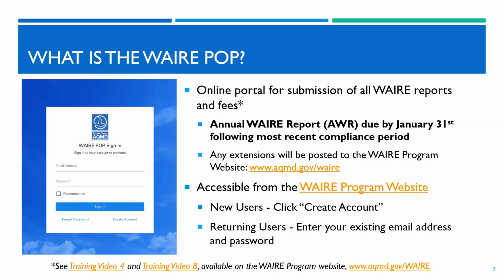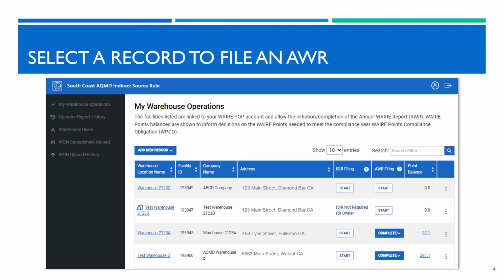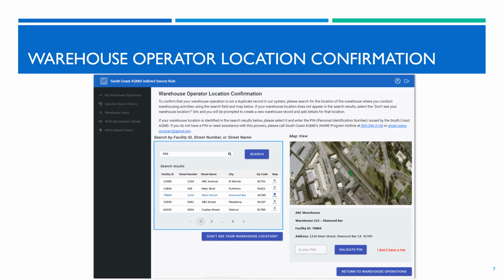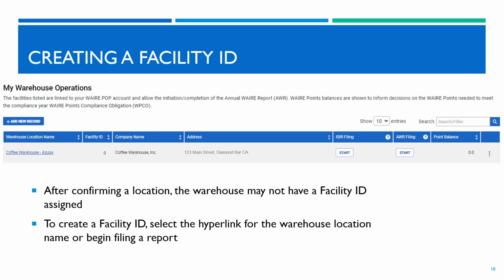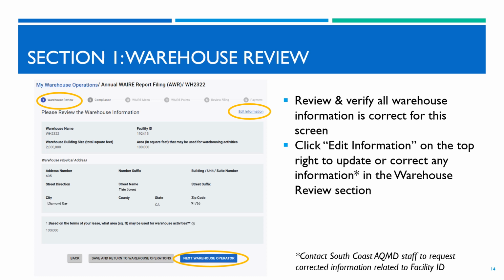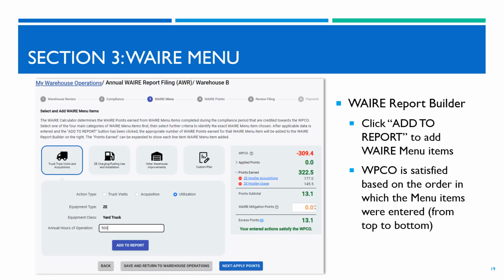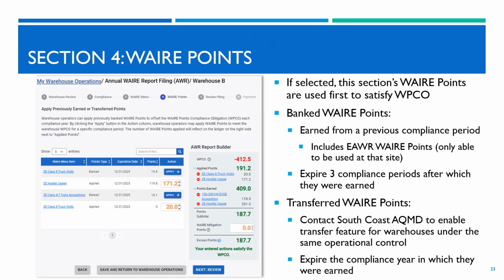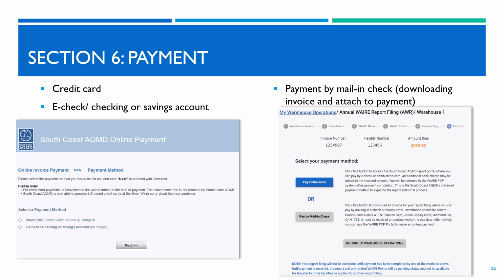Training Video 11 - WAIRE Program Online Portal (POP) for Submitting the Annual WAIRE Report (AWR)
00:00 - WAIRE Compliance Training Video 11 (WAIRE Program Online Portal (WAIRE POP) for submitting the Annual WAIRE Report (AWR)
00:26 What is the WAIRE POP?
02:05 WAIRE POP: Creating a new accounting
02:55 Select a record to file an AWR
03:52 Select your facility role
04:11 Warehouse operator location confirmation
04:54 Warehouse operator location confirmation (Continued)
05:08 Warehouse owner & operator location confirmation
06:20 Warehouse land owner location confirmation
07:14 Creating a Facility ID
07:35 Creating a Facility ID (Continued)
08:19 Select a record to file an AWR
08:55 Select a record to file an Early Action AWR
09:07 Section 1: Warehouse Review
09:43 Section 1: Warehouse Review (Continued)
10:10 Section 2: Compliance
10:41 Section 2: Compliance (Continued)
11:10 WAIRE Report Builder
11:52 Section 3: WAIRE Menu
12:49 Section 3: WAIRE Menu (Continued)
12:59 Exemption – Rule 2305(G)(2): WPCO Less Than 10
13:35 Exemption – Rule 2305(G)(3): Unforeseen Circumstances
14:19 Section 4: WAIRE Points
15:11 Section 5: Review Filing
16:00 Section 6: Payment
17:03 Questions?